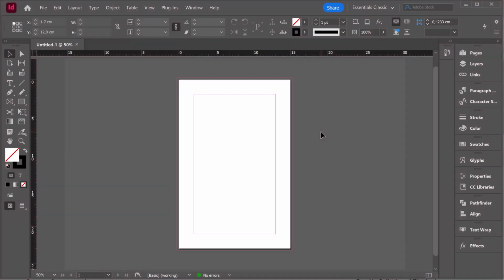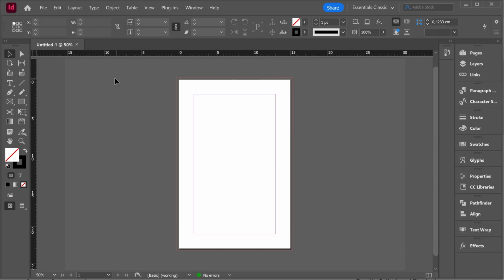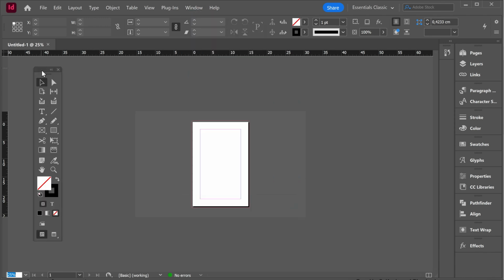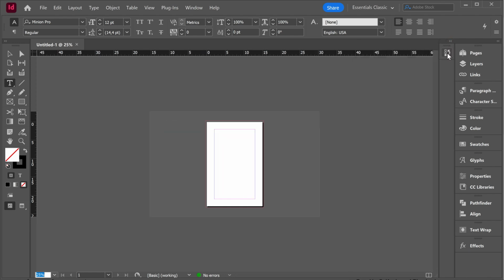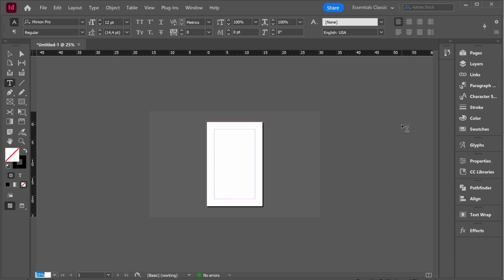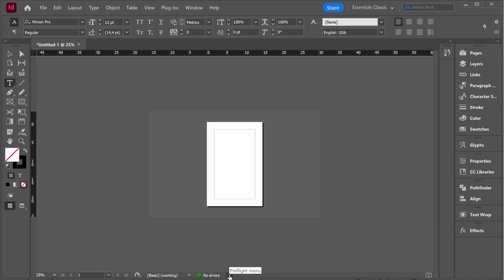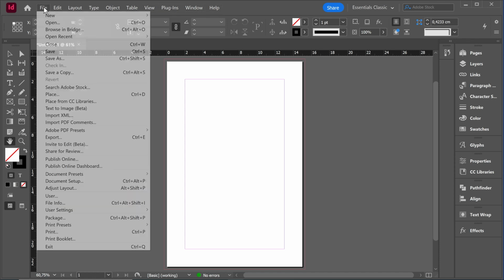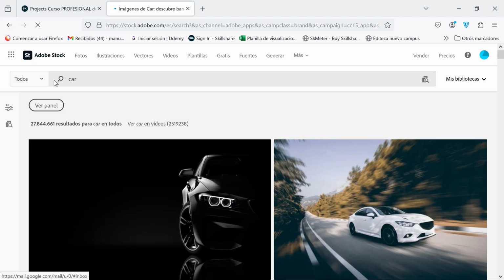Interface in Indesign | Indesign professional course